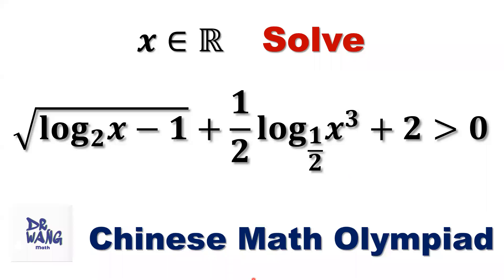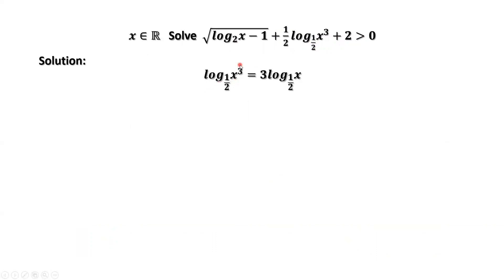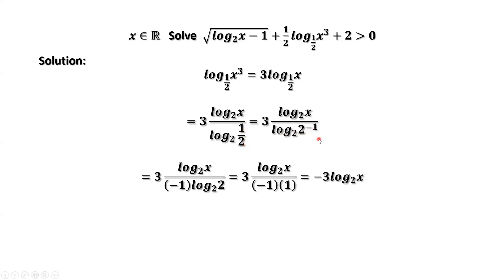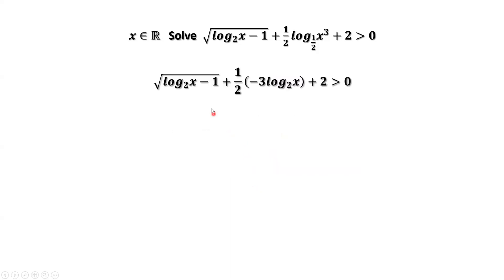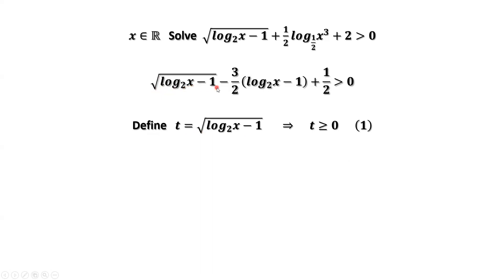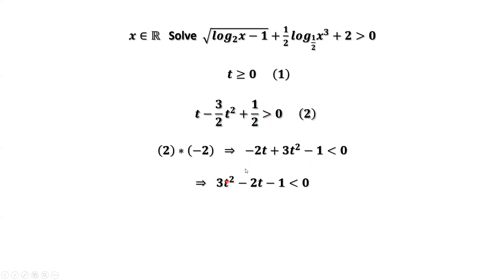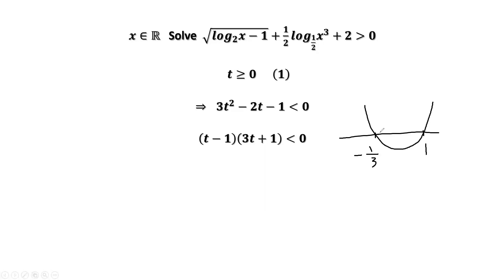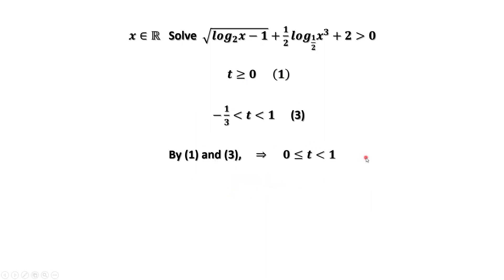Chinese Middle School Math Olympiad question | Solve an inequality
Solve an inequality. This is  a Mathematical Olympiad Question. This inequality contains to logarithmic functions with two different bases. We first use the change of base formula to convert one base to another. Then we define a new variable to solve this inequality.